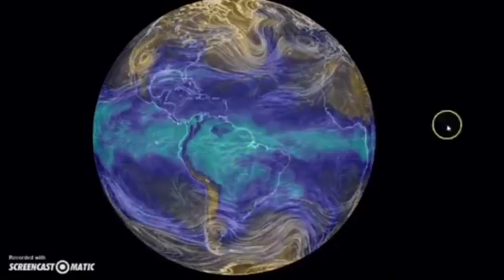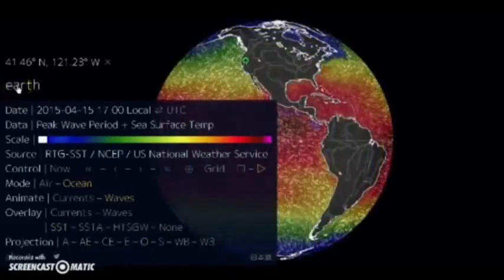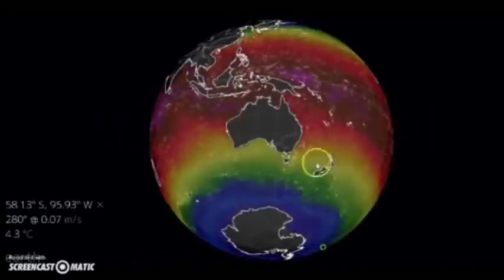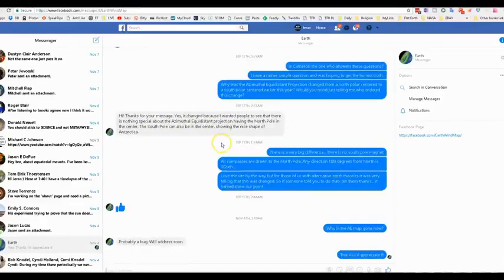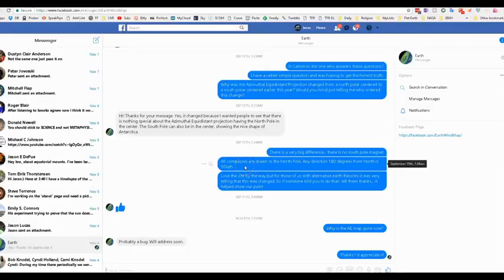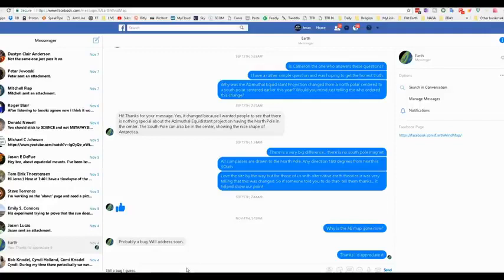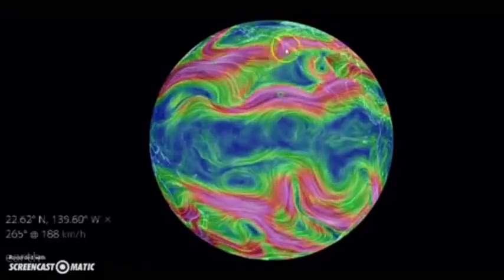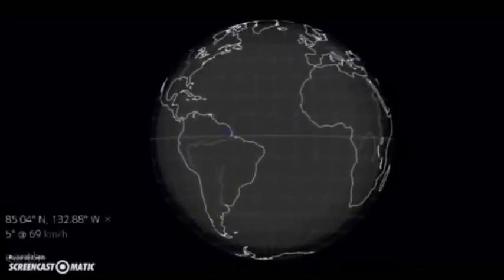AE Map REMOVED From earth.nullschool.net -- JERANISM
This is RARE footage of earth.nullschool.net when it still had the AE (Azimuthal Equidistant) map as one of its model viewing options.

They obviously removed this because it showed perfectly how our world's systems work on the Enclosed/flat earth model.